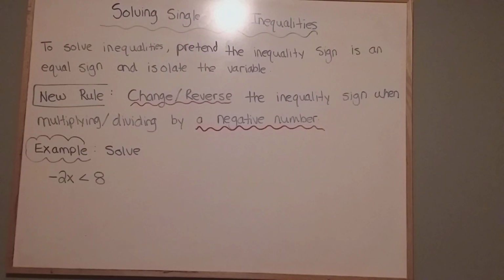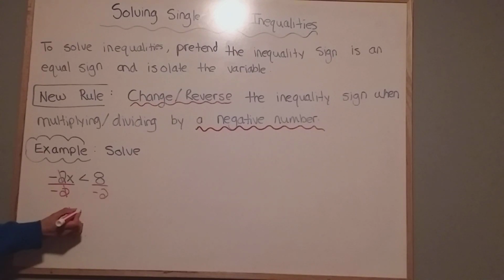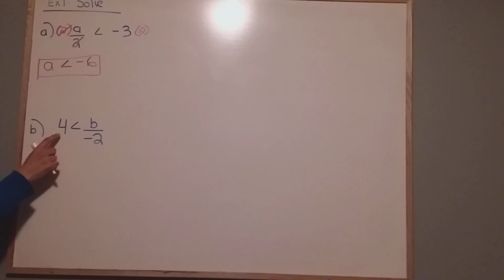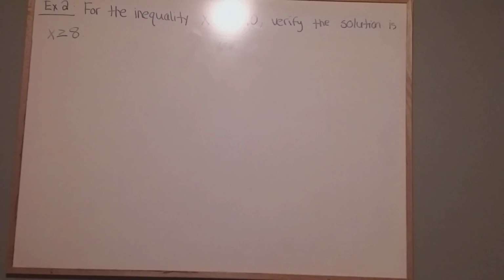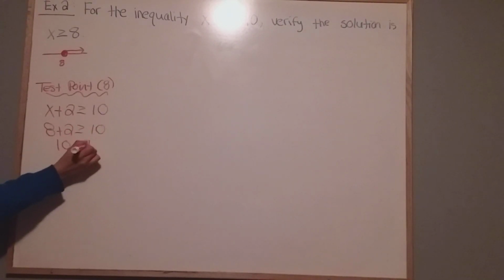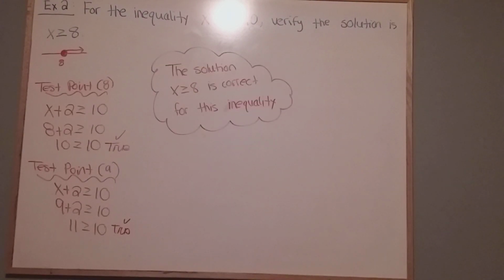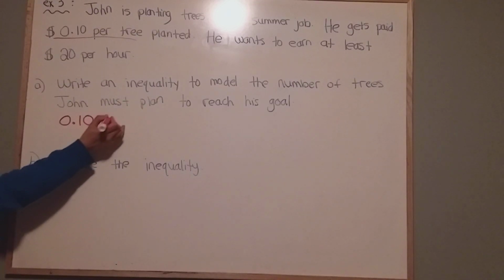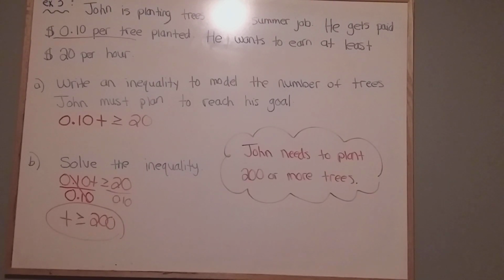Math 9: Solving Single Step Inequalities Lesson